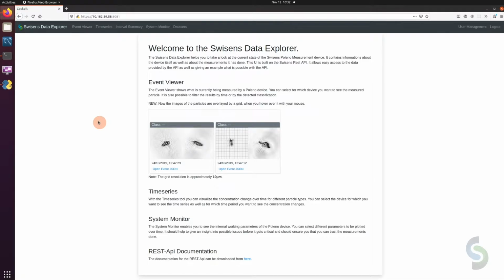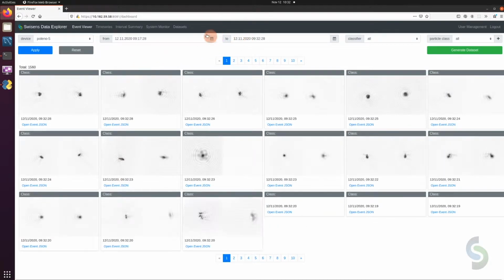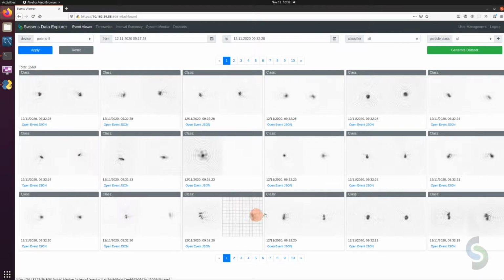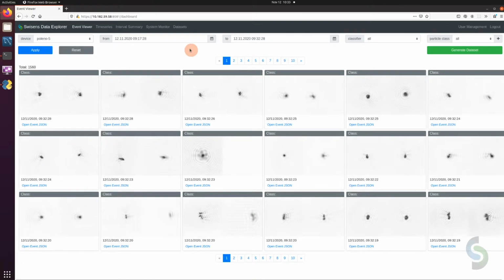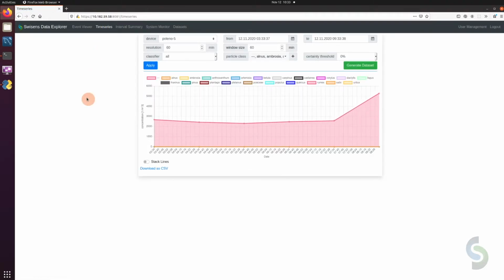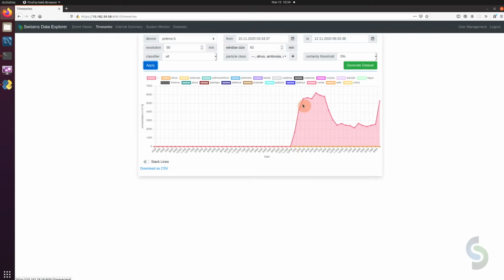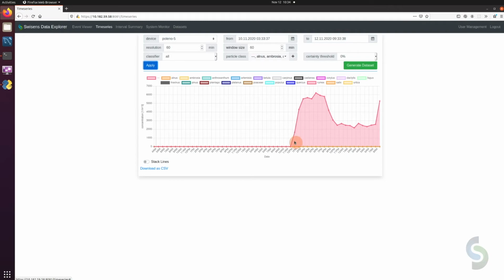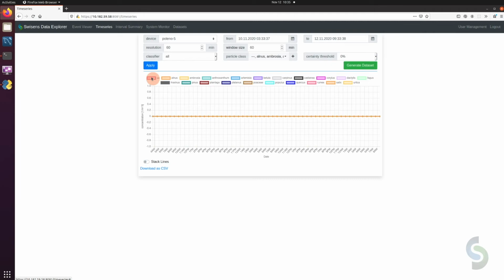Short Tutorial #1: Event Viewer and Timeseries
This short tutorial shows you how you can have a look at the single events and concentrations of measured and identified particles of SwisensPoleno.

Learn more about the functions of SwisensDataExplorer in this ongoing series of short tutorials.